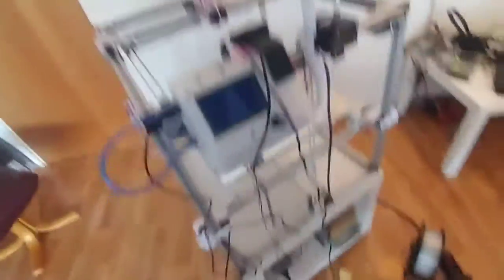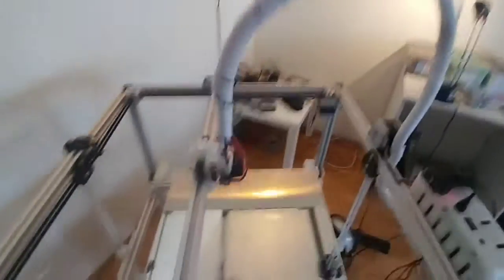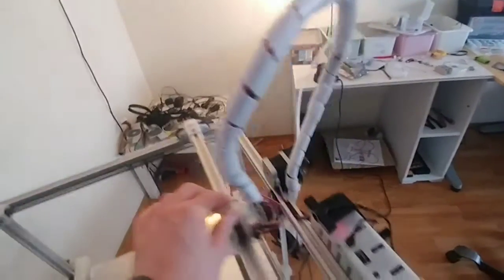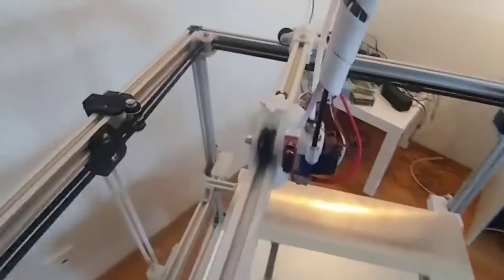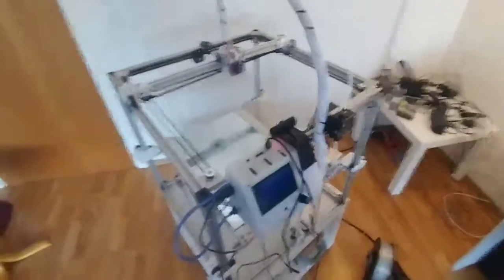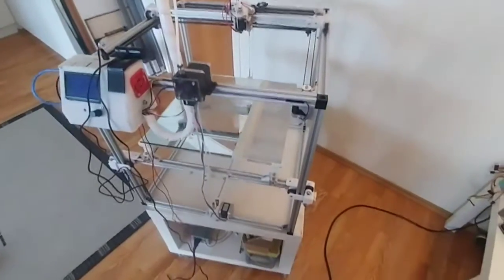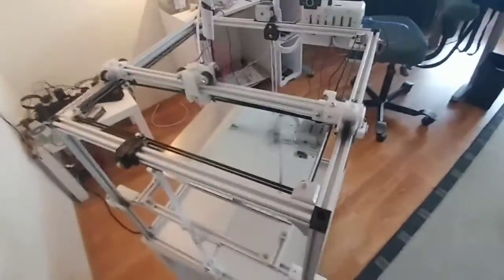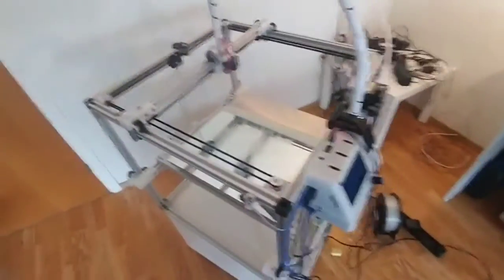V-King CoreXY 3d Printer - OLD Version - No rods or wobbles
This printer is designed with light weight, minimal moving parts and low maintenance in mind as well as keeping cost and complexity down to a minimum

Research, development and design by Roy Berntsen